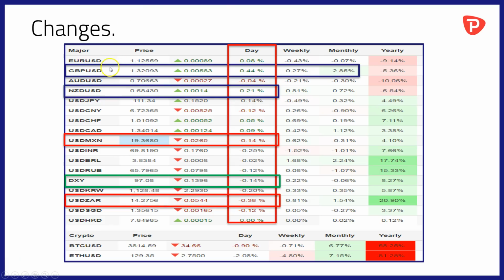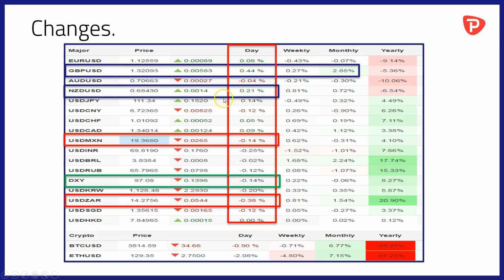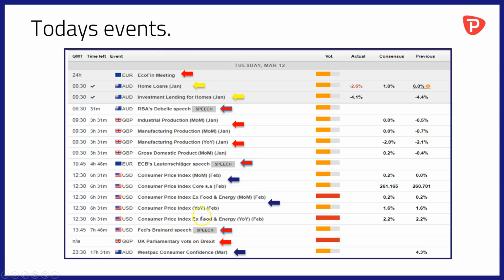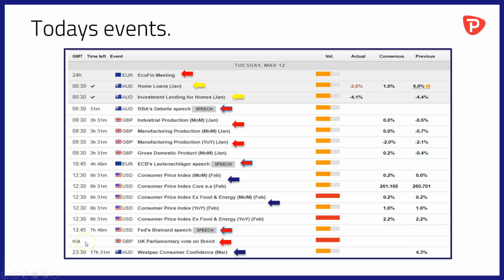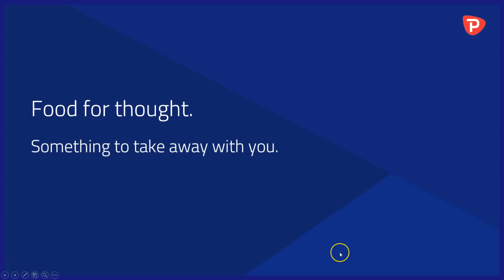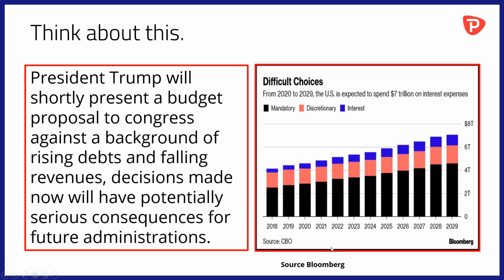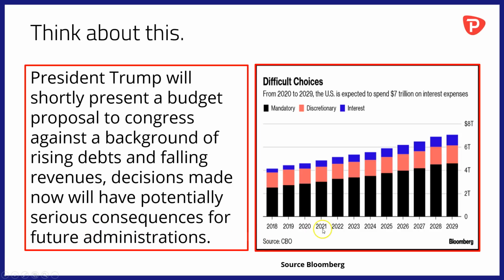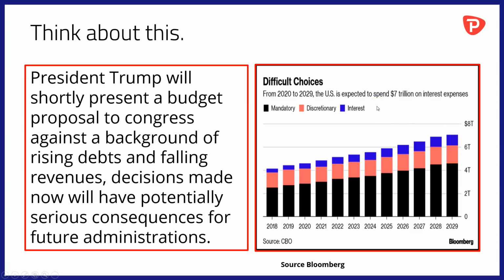US stocks rally, PM May wins EU concessions, Aussie business confidence dips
-GBP bounces on the Brexit news
-MXN, NZD and ZAR are other gainers on the day
-Dollar index falls back
-Theresa May wins legally binding changes to her Brexit plan
-The UK parliament to debate and vote on the revised deal today
-Brazil's Auto industry is firing on all cylinders
-The trillion dollar interest charges that the US faces from 2020